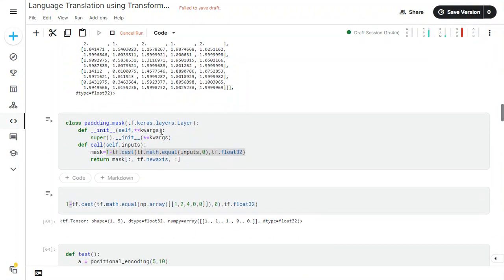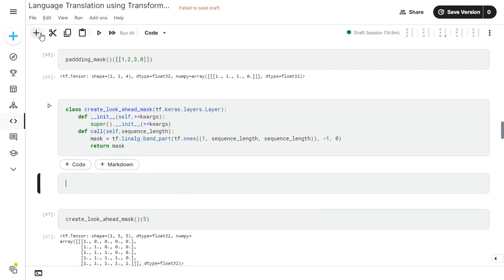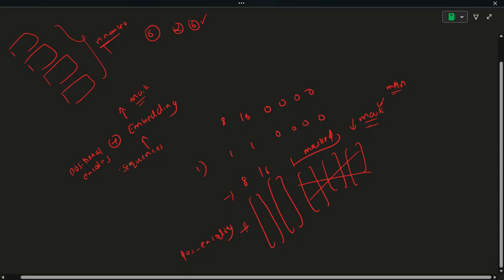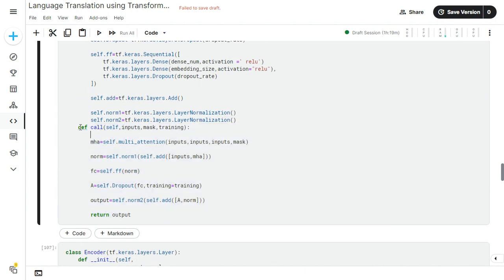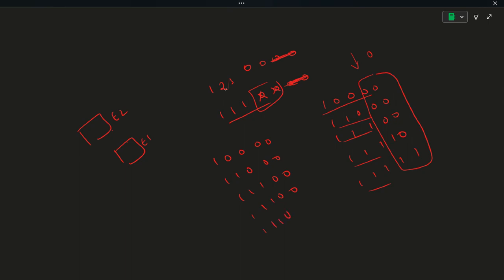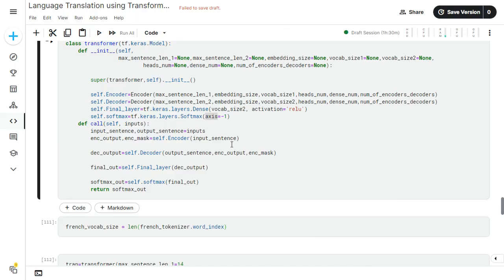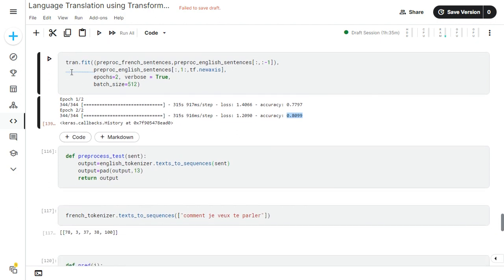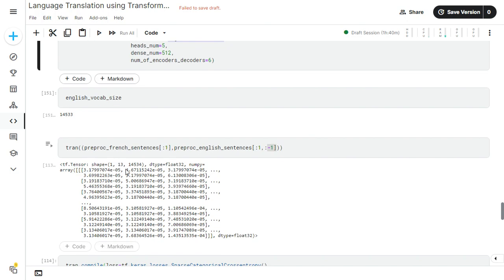LanguageTranslator using Transformers Part2